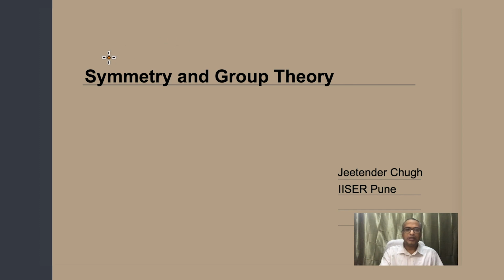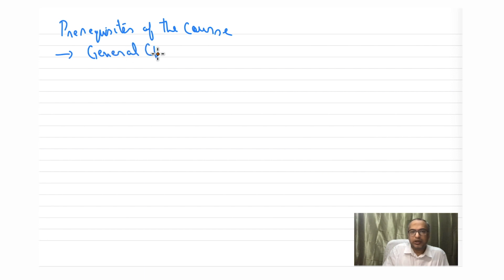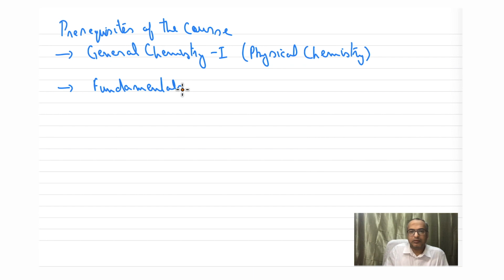mod01lec00 - Course Contents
Course Contents